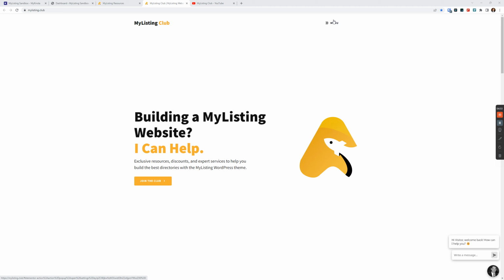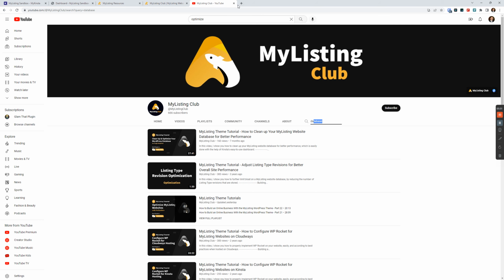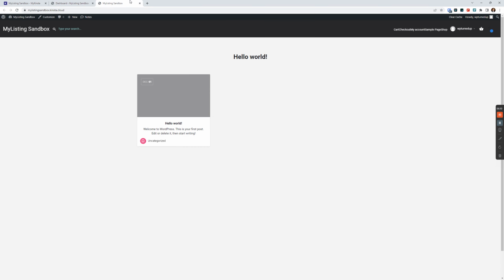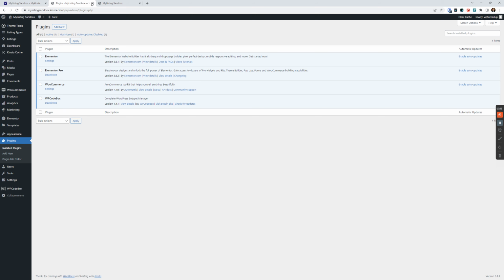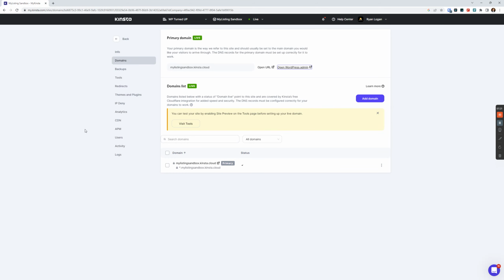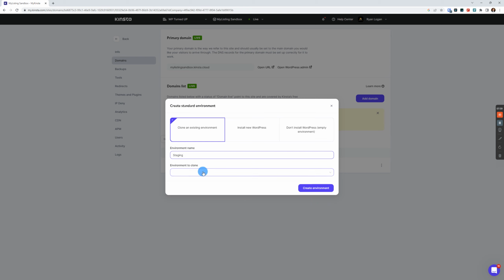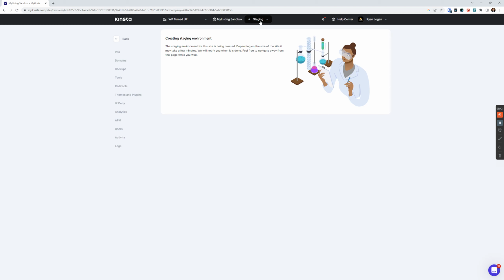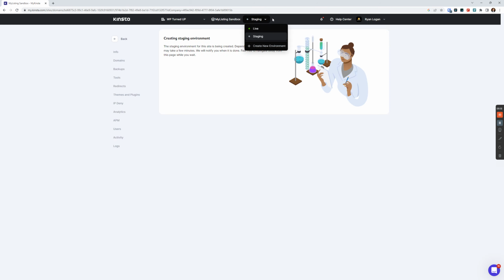MyListing Tutorial: How to Protect Your LIVE Website Using Staging Environments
In this video, I cover what a staging environment is, when it's advisable to set one up, and how easy it is to manage a staging environment when you host your website with Kinsta.

Your staging website is a clone of your production website, where you should test new themes, plugins, WordPress updates, etc., before rolling them out to your production website.

These days, most hosting vendors provide a FREE staging environment; if your vendor does not, it’s probably time to look for another vendor.

My preferred website hosting vendor (Kinsta) makes it a breeze to implement a staging environment.

00:00 Intro
00:30 When It's Time for a Staging Website
03:26 How to Work Within Your Staging Environment
04:40 Club Kinsta Hosting Plan Intro
06:17 Starting to Build Your MyListing Website
07:46 Easily Create a Staging Environment with Kinsta